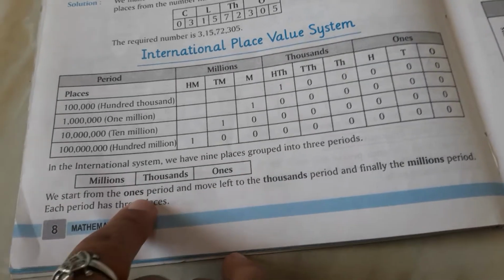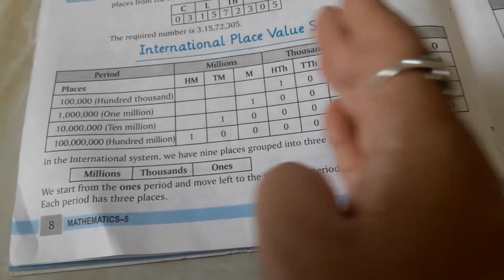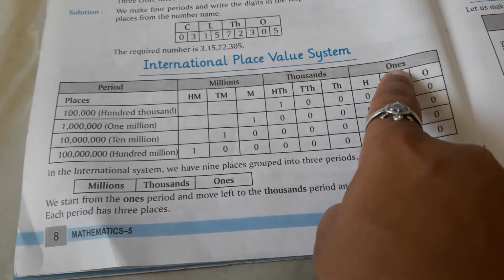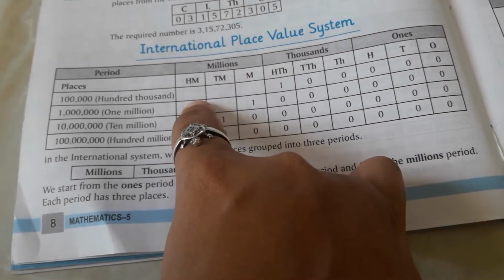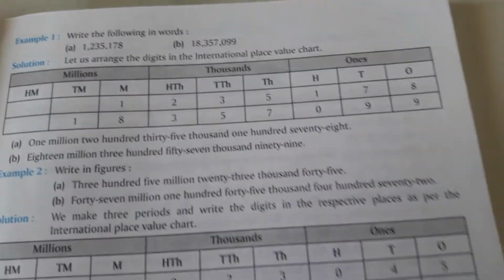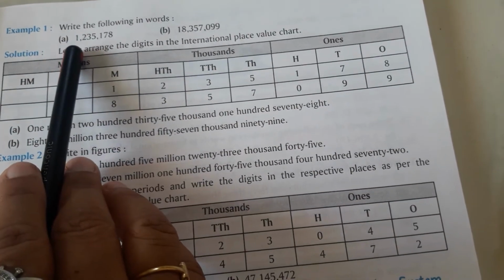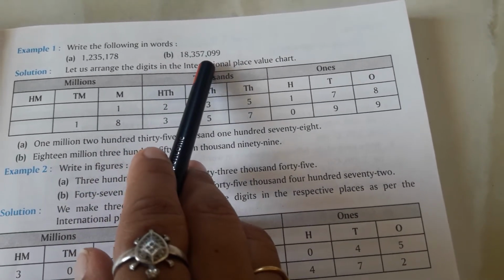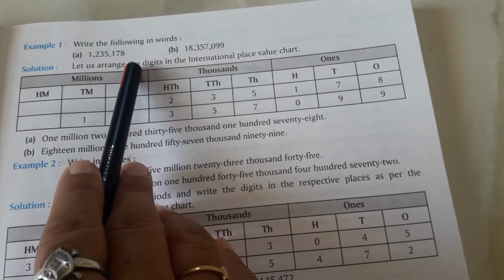Class -5 Maths ch-1 explanation of internation place value system